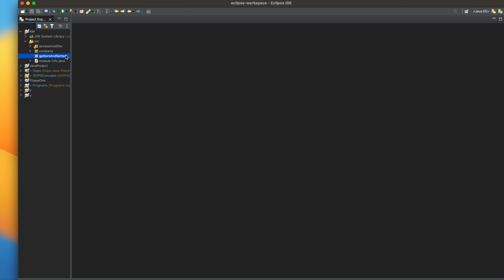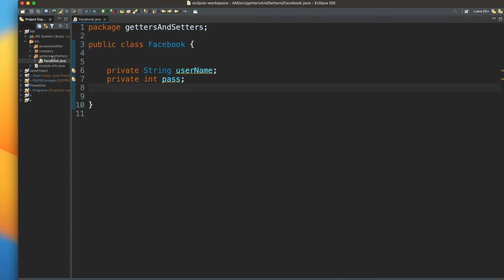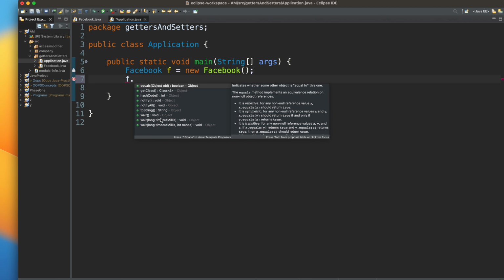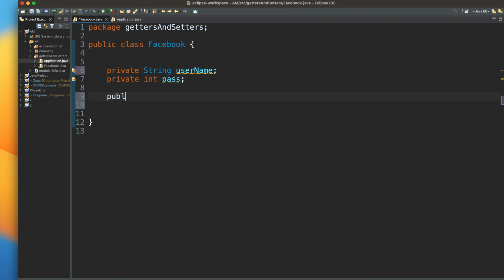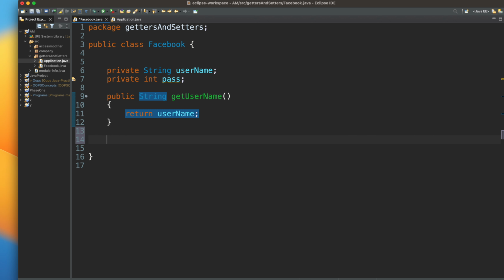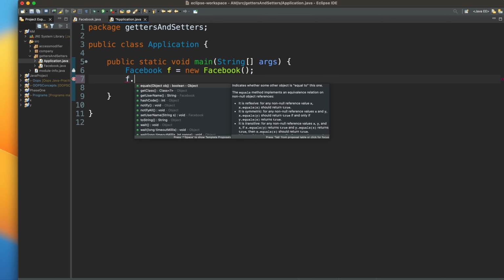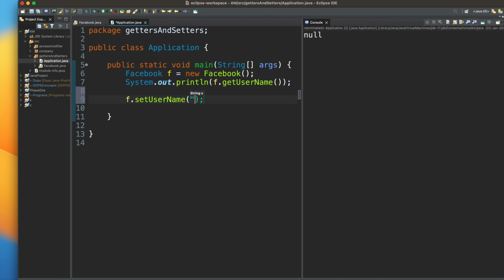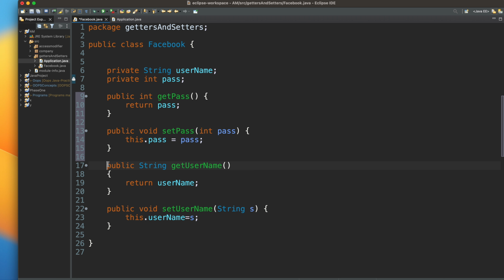[Java Encapsulation] Getter and Setter in java with example | Why do we need getter and setter